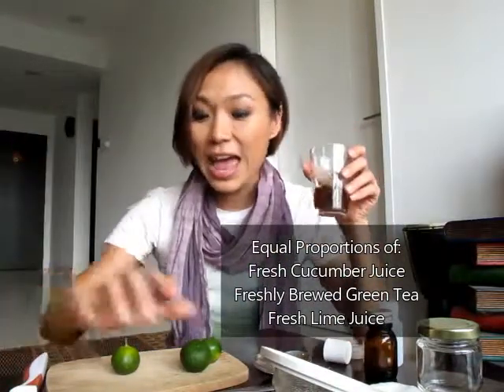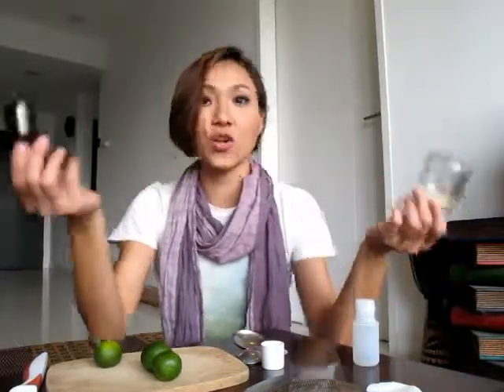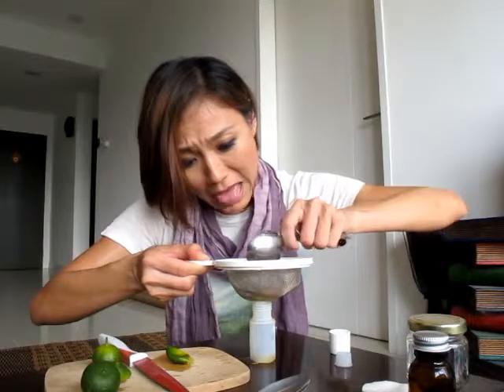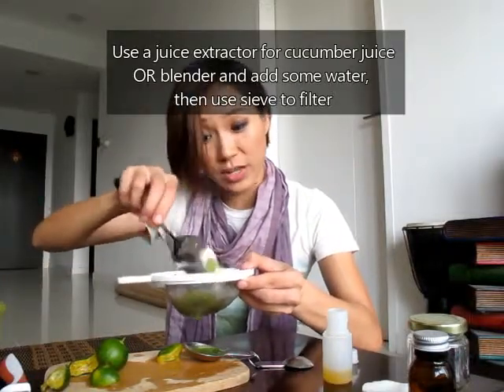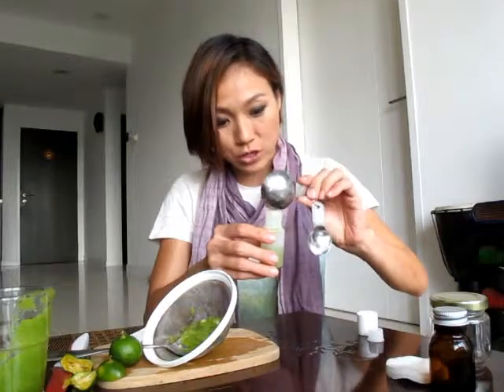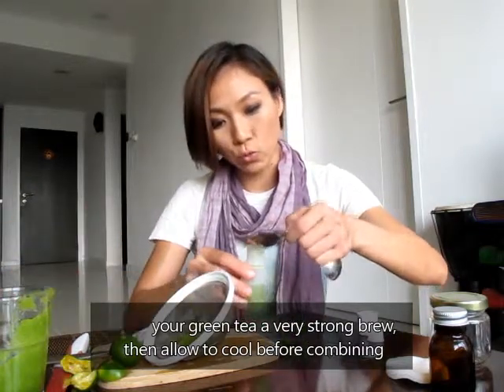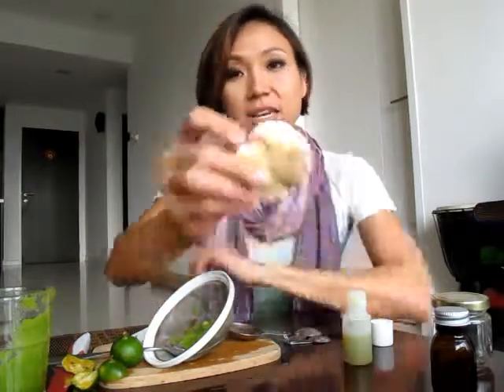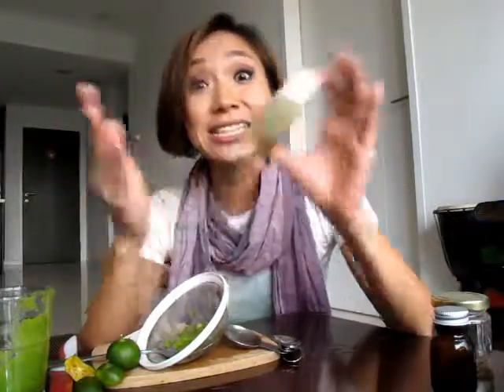Episode 26: Making Facial Toner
With drugstore beauty products being full of strange promises and even stranger chemicals, it's time to go back to basics with a facial toner you can make with three simple ingredients! Because it's made fresh, I recommend that you store it in the fridge for up to a week, so make a small batch! OR... store it in the freezer, then leave it out for 10-15 minutes before each use, for the product to melt just enough to give you a workable amount of toner. Flush with water if your skin gets tingly from the lime juice.